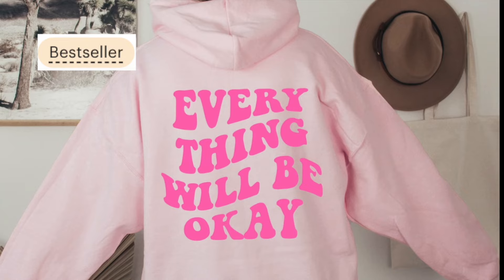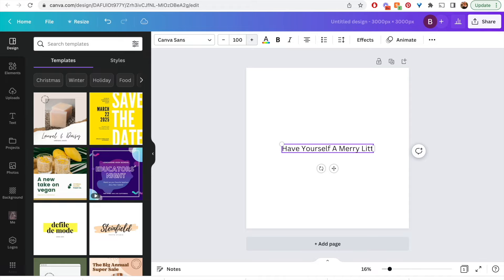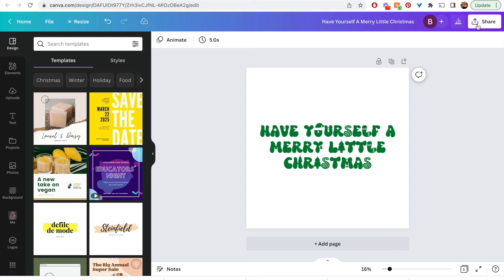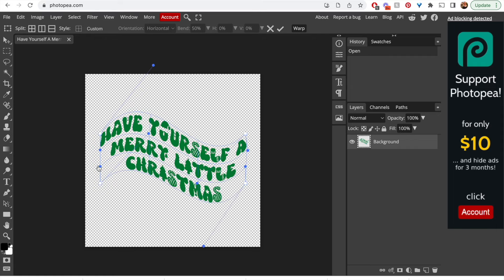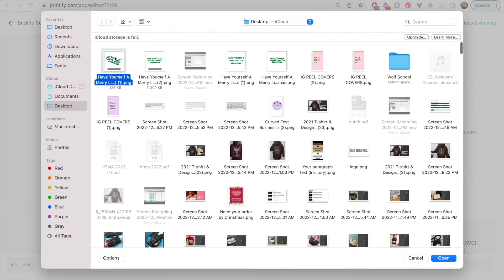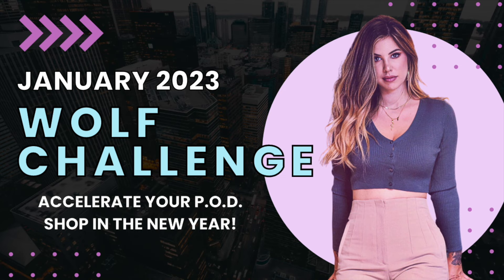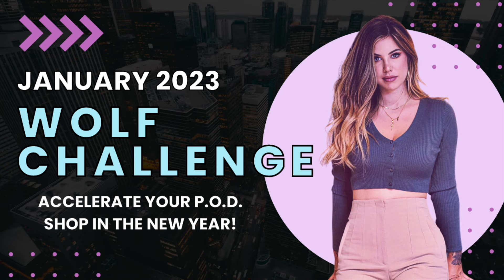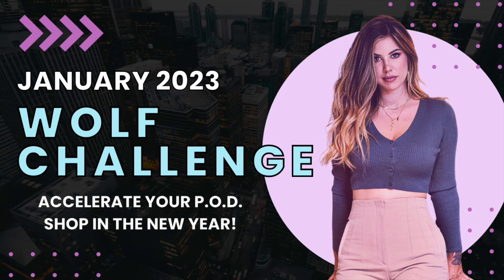EASY WAVY TEXT DESIGN TUTORIAL (2022) | PRINT ON DEMAND ETSY SELLER GUIDE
🐺 Join the ULTIMATE WOLF CHALLENGE FOR P.O.D. SELLERS STARTING JANUARY 1ST, 2023

🐺 The font I use in the video is from Creative Fabrica and is called "Retro Christa" - find it